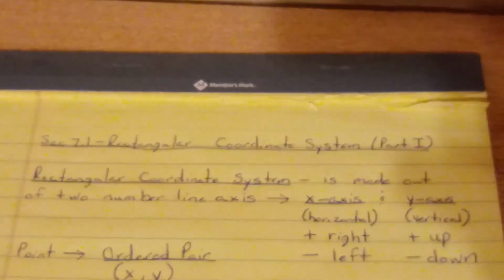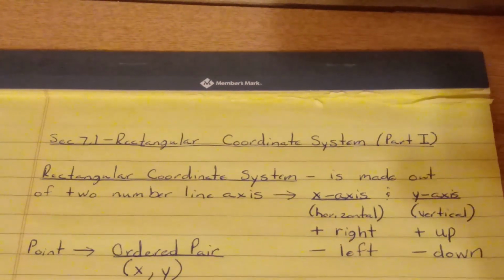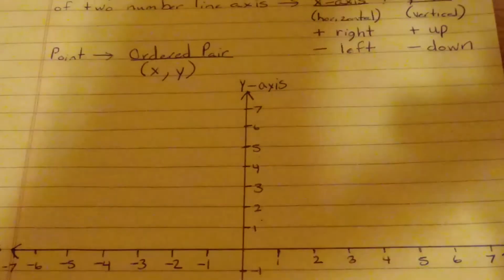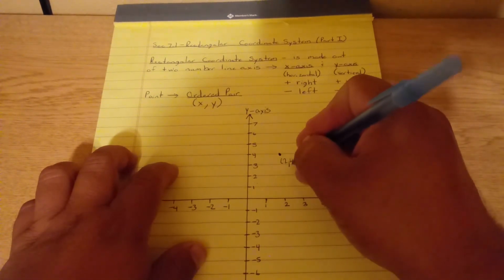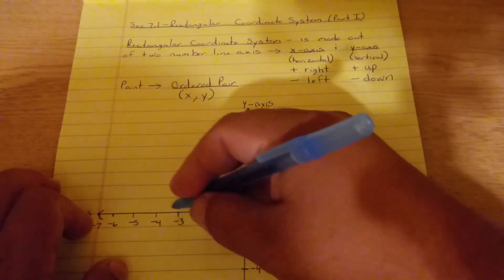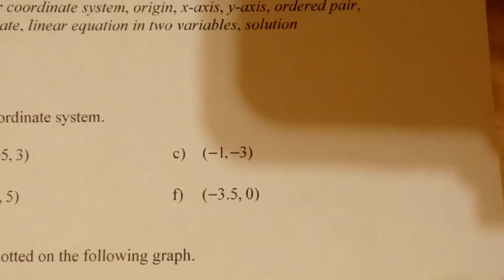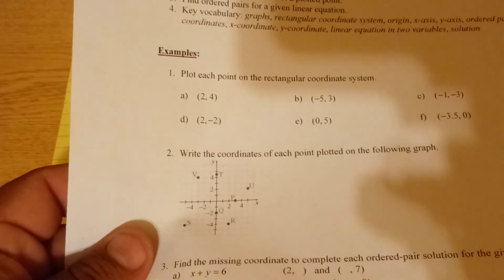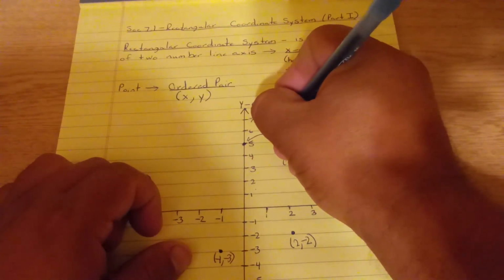Section 7.1 Rectangular Coordinate System (Part I)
Section 7.1 Rectangular Coordinate System (Part I) explains ordered pairs (x,y) in terms of plotting.